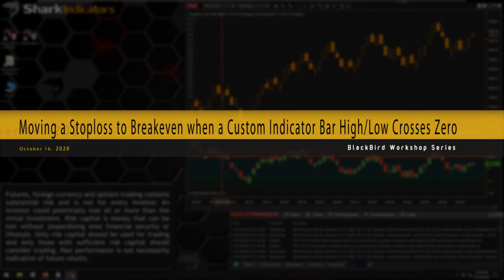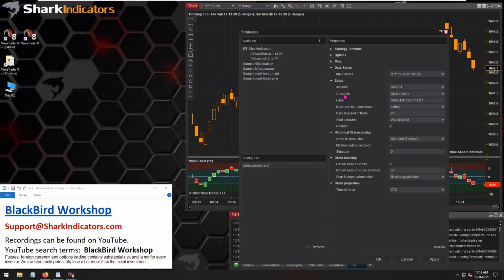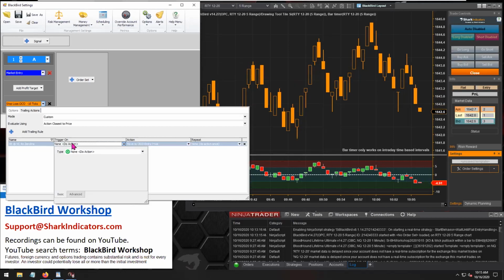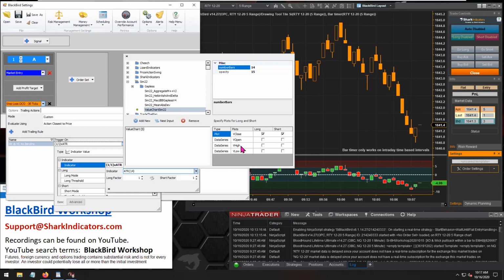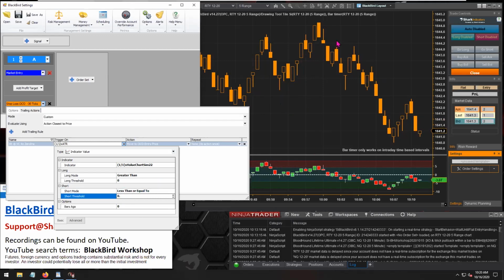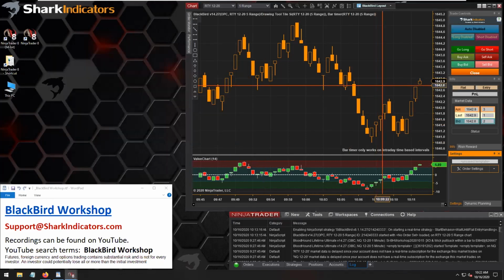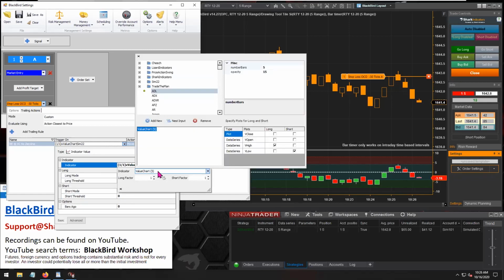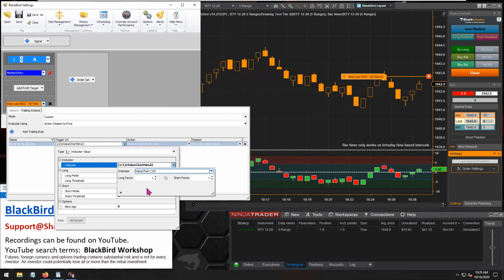BlackBird - Moving a Stoploss to Breakeven when a Custom Indicator Bar High Low Crosses Zero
This topic analyzes the Sim22 ValueChart indicator, found on Futures.io.  This indicator displays information that looks like chart bars, as opposed to plot lines, therefore a part of this topic is determining if the indicator outputs the bar data.  The goal is to move the stop-loss to breakeven when the high of the bar crosses above the zero line during a long trade, or if the low of the bar crosses below the zero line during a short trade.